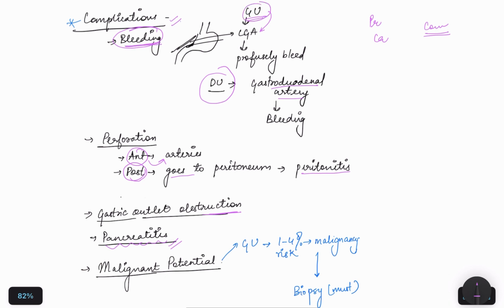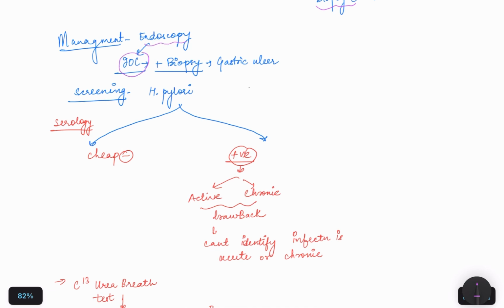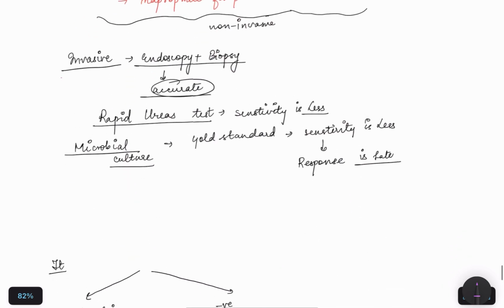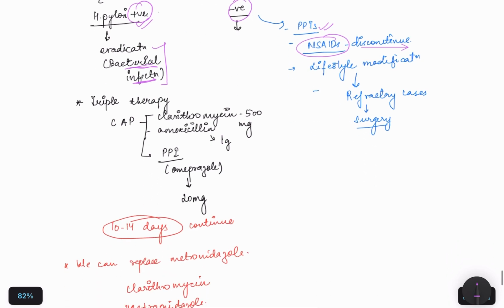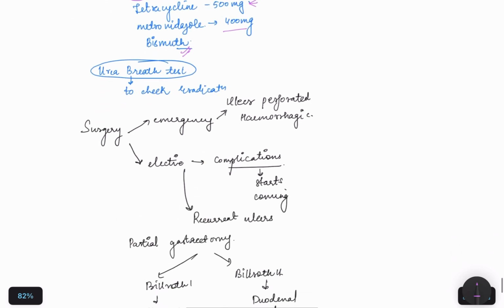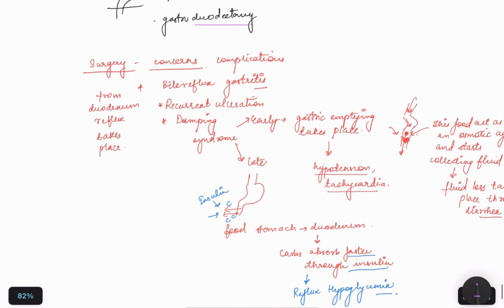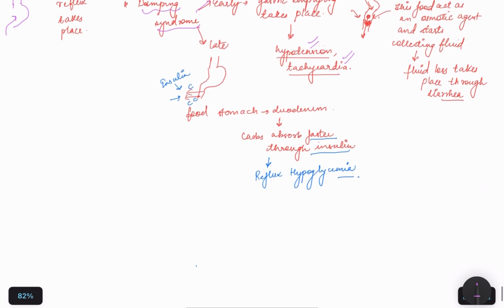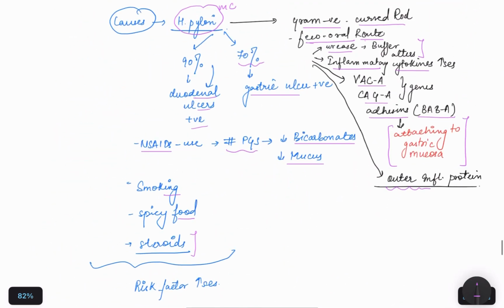Git medicine lectures |part 10| PUD(2)